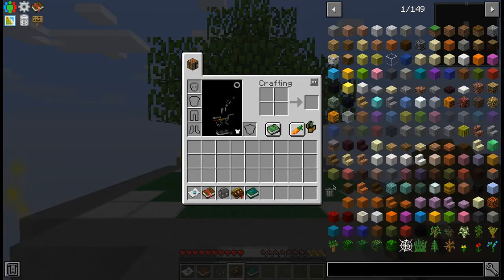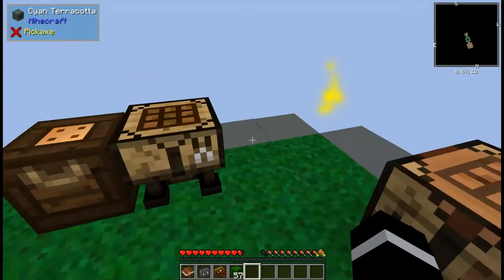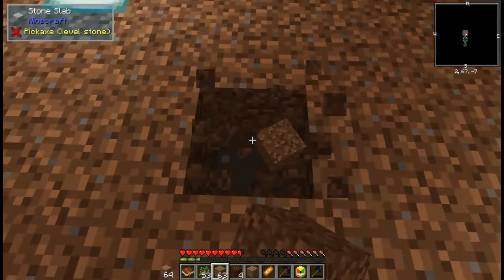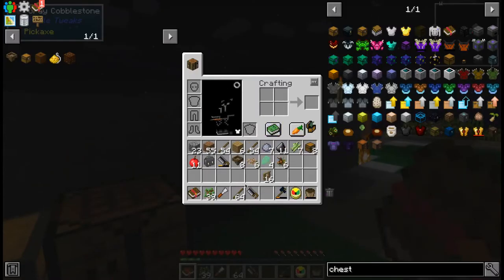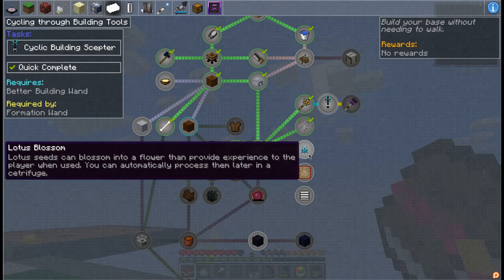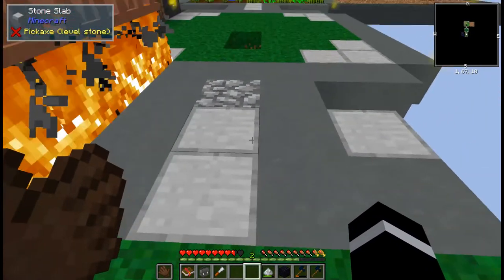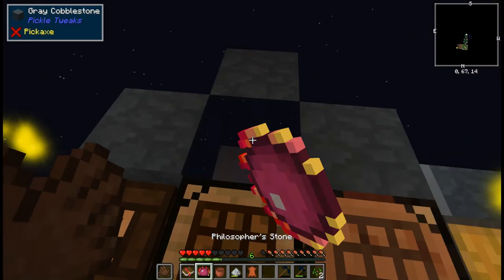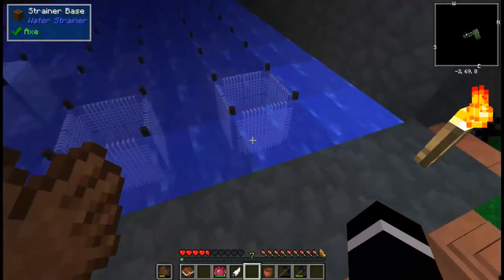How do I do ANYTHING? | FTB Interactions Challlenge Modpack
This progression-based minecraft modpack is designed to flip everything on it's head,  recipes are changed, and mods were changed to make cross-mod interaction much-much-much more desirable. Join me as I can't make any sense over anything in this modpack.

FTB Interactions is the largest and most ambitious progression pack FTB has developed to date. The pack was designed to encourage cross-mod interactions to solve logistical challenges, defeat buffed mobs, outright cheese traditional obstacles, and even automate the killing of bosses. It's a progression and quest driven pack that is targeted towards people looking for a long term challenge for themselves or in a server setting with teams in mind.